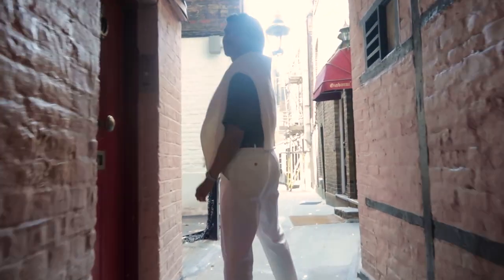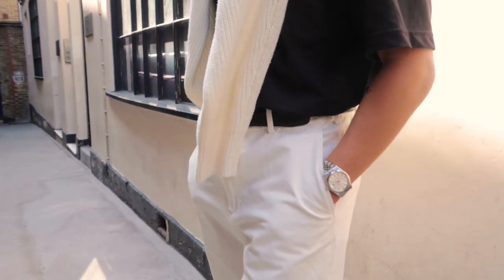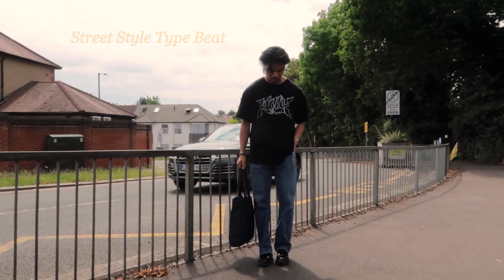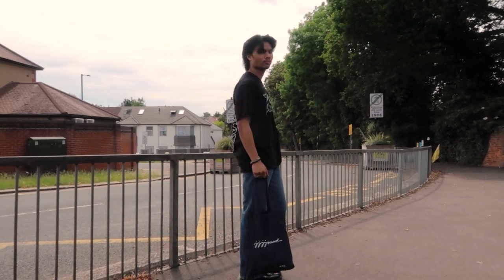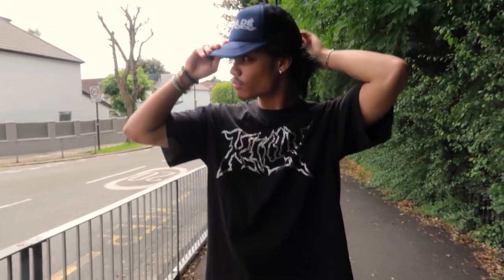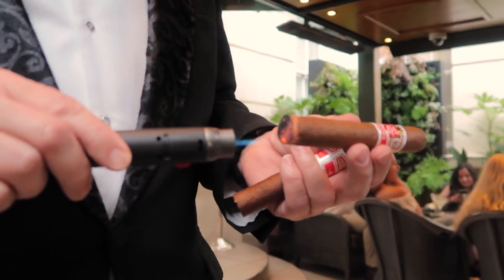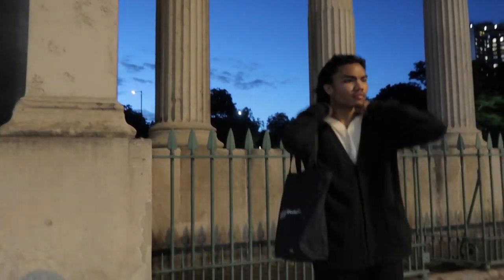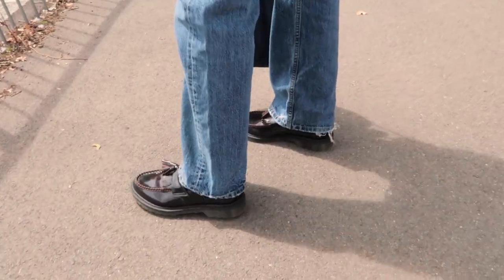How To Syle Dr. Martens Adrian Tassel Loafer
A couple outfits showcasing the versatility of the Dr. Martens Adrian Tassel Loafer... dressing it up and down.

Dr. Martens Adrian Tassel Loafer - Cherry Red

+ Outfits worn

    LOOK 1
    -  Uniqlo Ankle Pants "Off White"
    - Airism Black Tee
    - ASOS cardigan

    LOOK 2
    - Vintage Levis Flared Denim
    - Killy Concert Tee
    - VUJA Dé Trucker cap

    LOOK 3
    - Uniqlo Black Pants
    - Arket Linen Polo
    - Green Cardigan

+ Creative Credits
    -Edited By Me - @baekboji